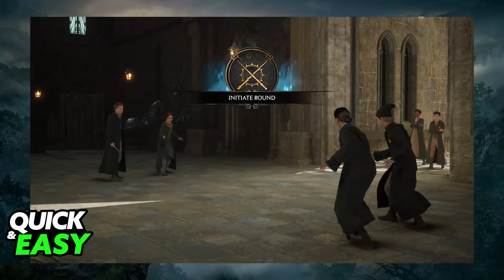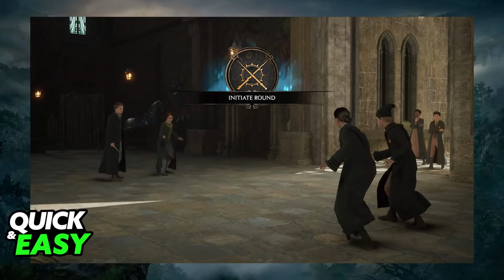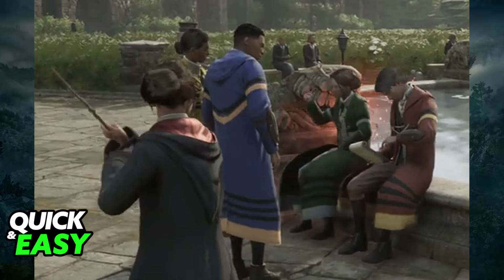How To Use Spells on Students in Hogwarts Legacy (2025)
I will solve your doubts about how to use spells on students in hogwarts legacy, and whether or not it is possible to do this.

I hope I have helped you with the video!